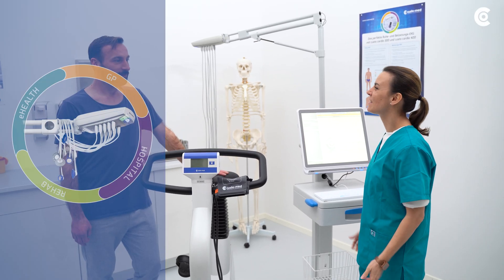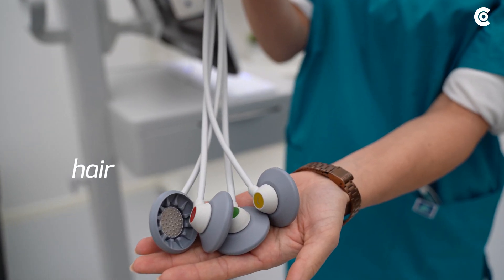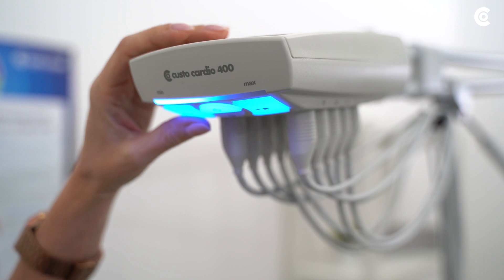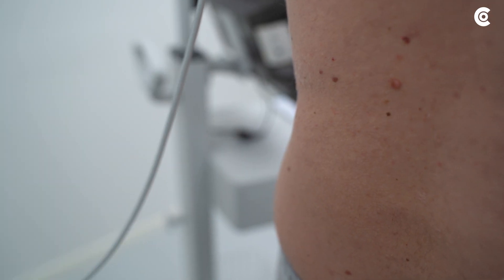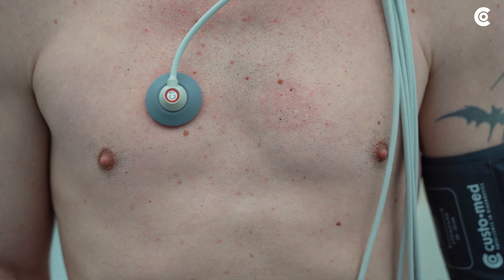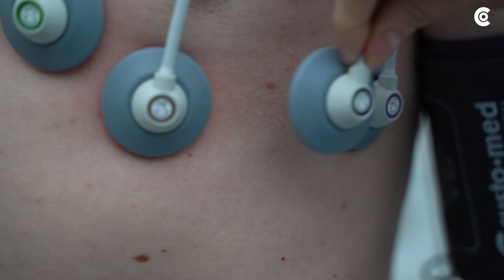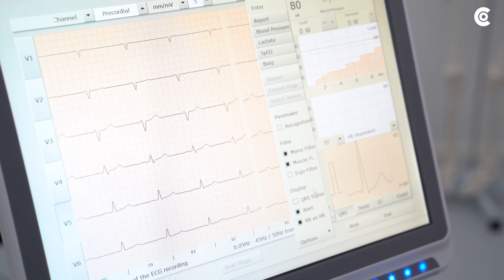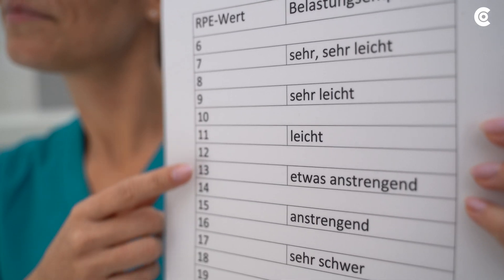user video stress-ECG/custo cardio 400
custo cardio 400 is our resting and stress ECG with suction system in one device. It sets new standards in functionality, operability and hygiene. After intensive testing, custo cardio 400 has been awarded with the certificate of the German Society for Hospital Hygiene. By means of exchangeable, reusable suction electrodes a totally hygienic and sustainable application is guaranteed.